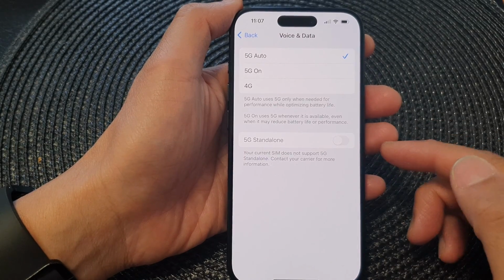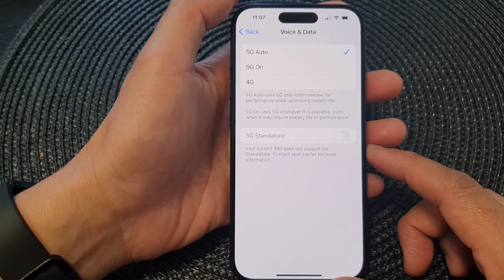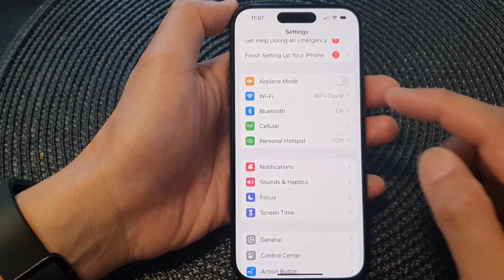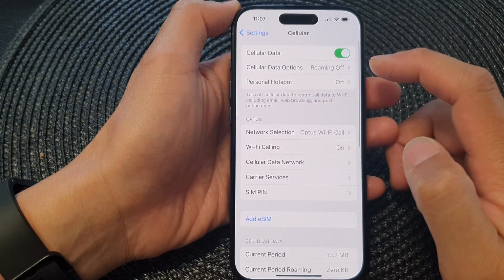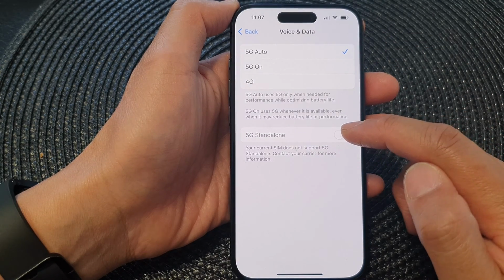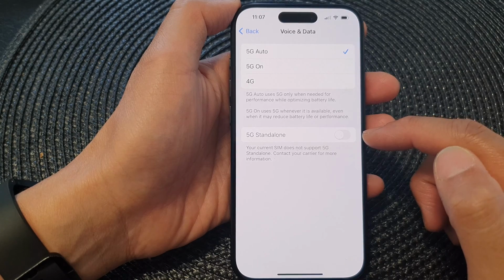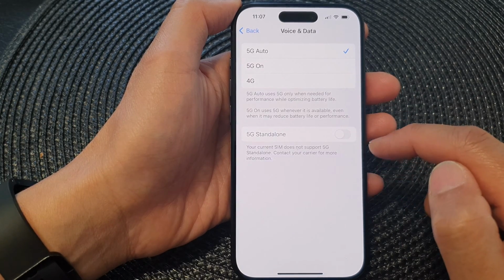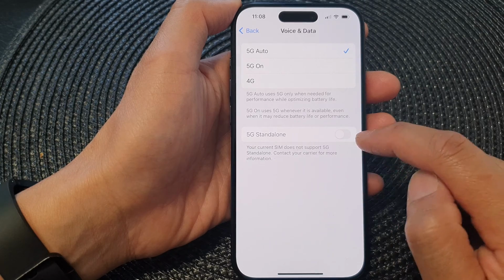iPhone 15/15 Pro Max: How to Turn On/Off Cellular 5G Standalone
In this video, we're diving deep into the exciting world of 5G Standalone on the iPhone 15, iPhone 15 Pro, 15 Pro Max, and iPhone 15 Plus. 🚀

Unlock the full potential of your iPhone with 5G Standalone technology. We'll show you step-by-step how to toggle this feature on and off, and discuss the incredible benefits it brings to your mobile experience.

 🌐 Connect with the world like never before!
📡 Faster downloads and streaming!
🎮 Lag-free gaming on the go!
📷 Crystal-clear video calls!

Don't miss out on this game-changing feature. Join us as we explore the purpose and benefits of 5G Standalone, and learn how to make the most of it on your iPhone 15 series.